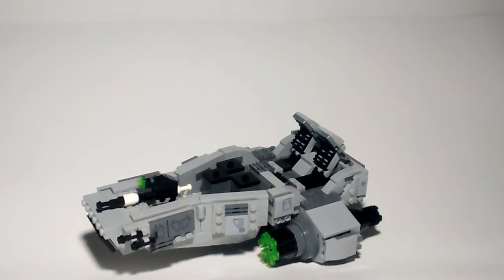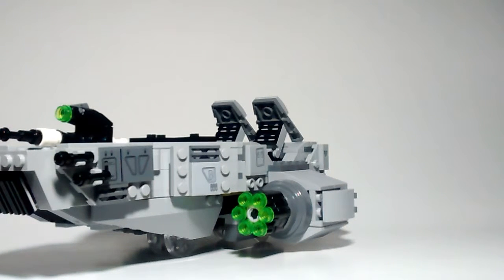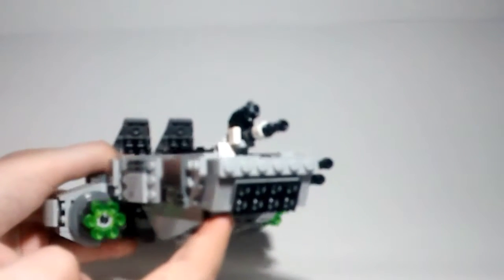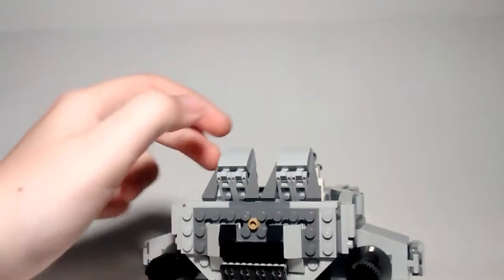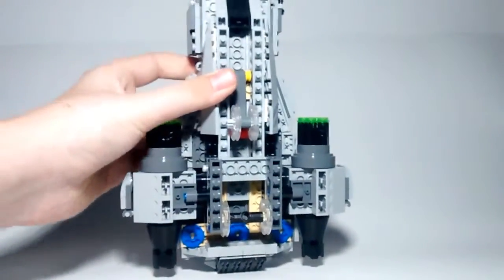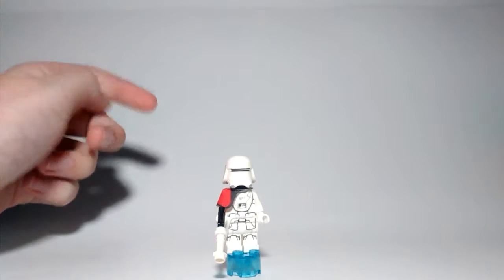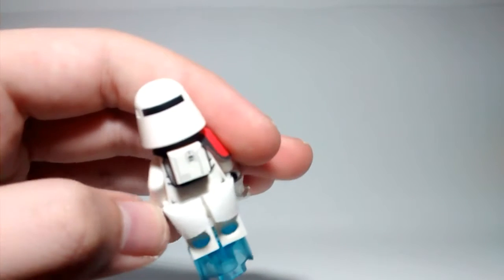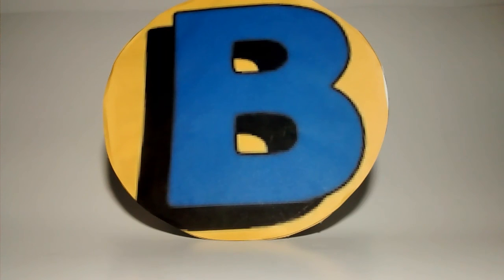LEGO Star Wars First Order Snowspeeder Review | BRICK BEAST